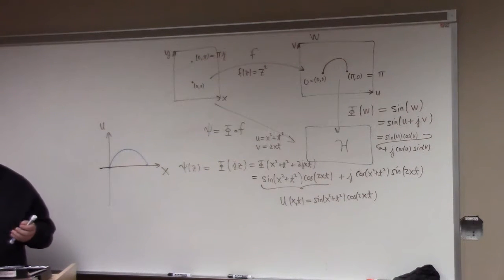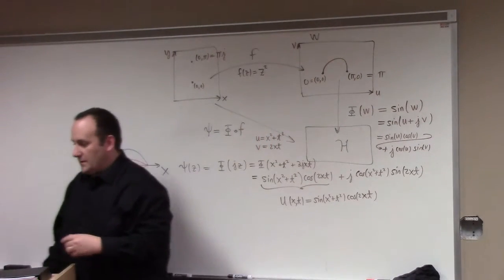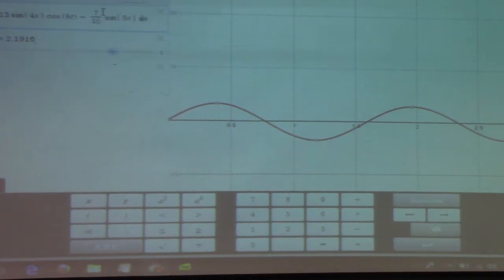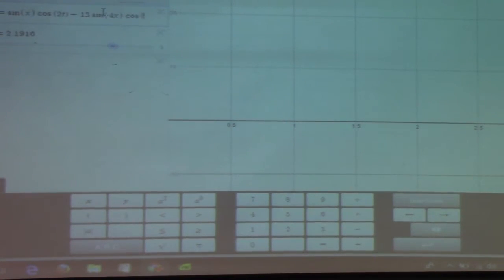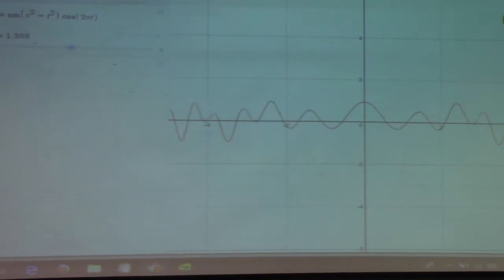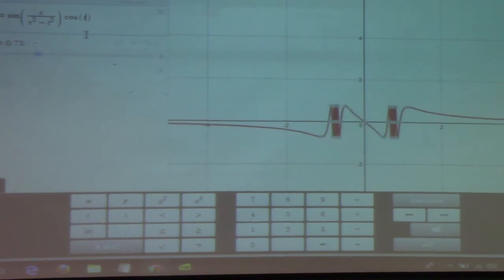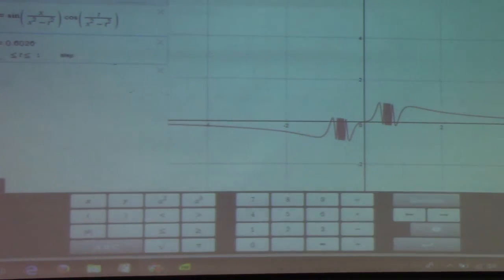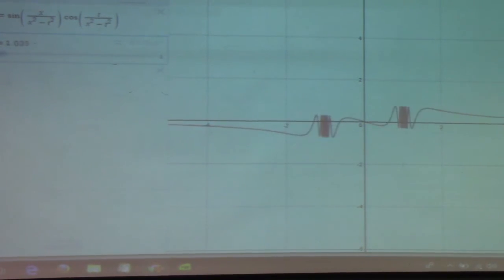A-Calculus: fun with the wave equation, 2-5-18, part 2